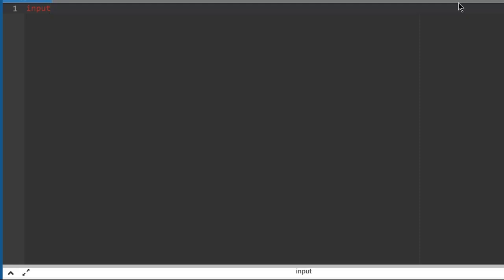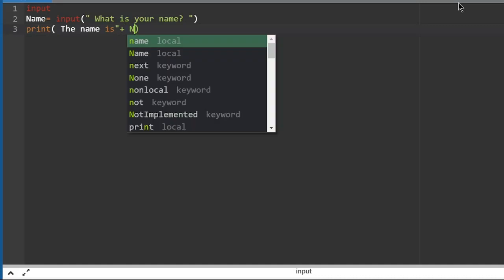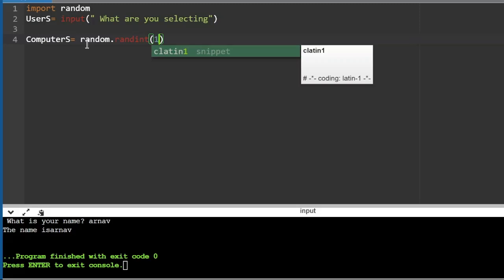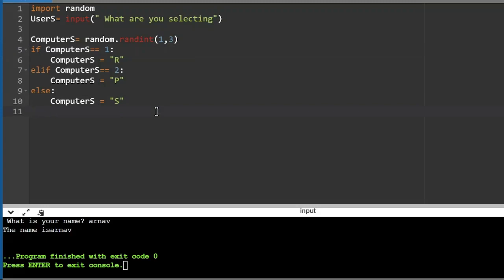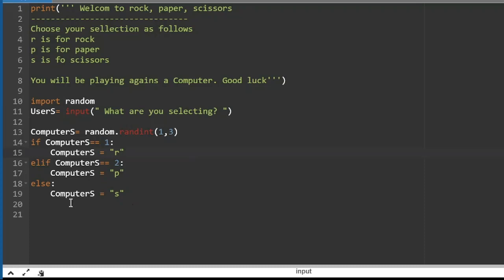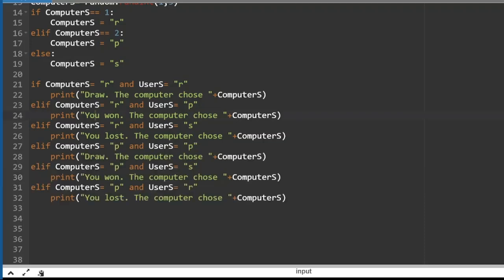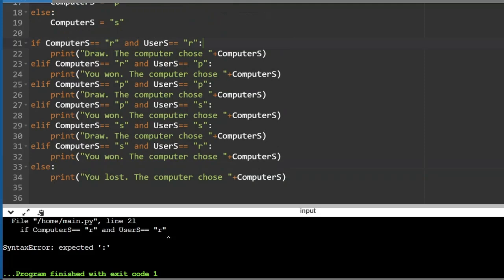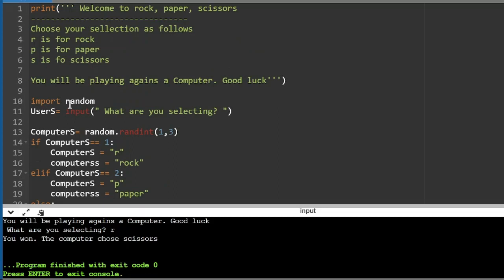PyLearn Session 5- Input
Hello friends. It has been a long time since I have uploaded. I decided to finish my python series so i sat for three hours and worked on it for you guys! It keeps me motivated to do more content. After watching this, you will learn all the basics of python and you can start off with your journey to programming and developing. I am thinking to start another series for Java.